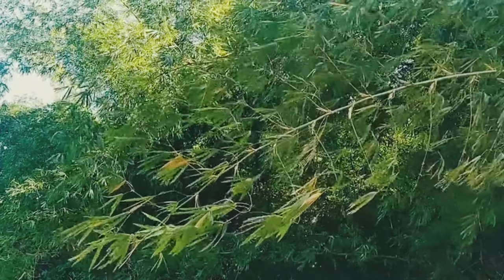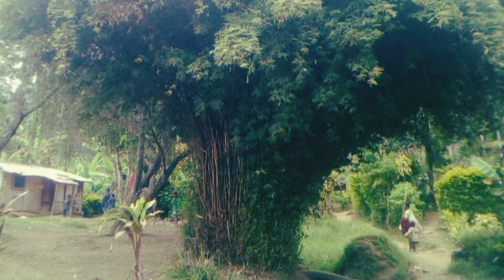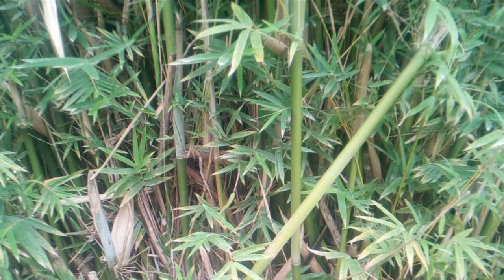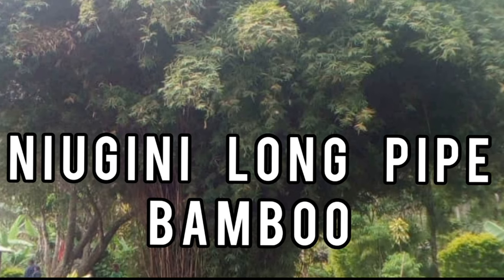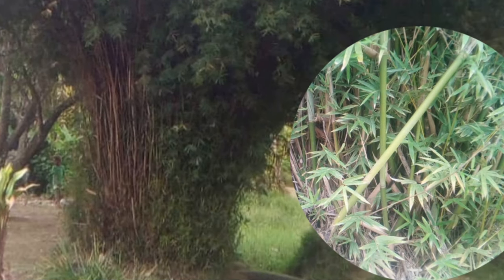New Guinea Clumping Bamboo | Neololeba atra Long Pipe Bamboo or New Guinea Thin-walled Bamboo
Welcome to GardenBambooPlants.com. This video is about the New Guinea Long Pipe Bamboo, a unique bamboo with internodes the size of a thumb and as long as a metre. It is used for various purposes such as traditional art and raft, furniture, and other decorative items. Let's dive in and find out!
EXPERT INFO
Bamboo plants, care & maintenance and bamboo uses in the garden, visit: